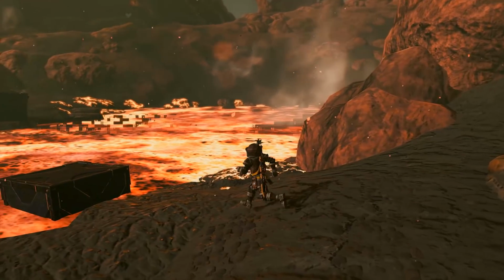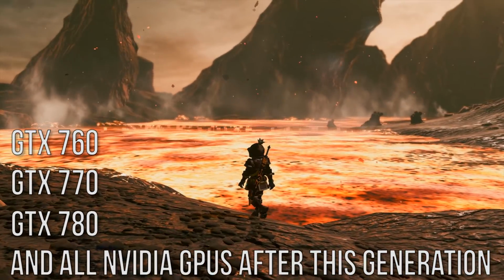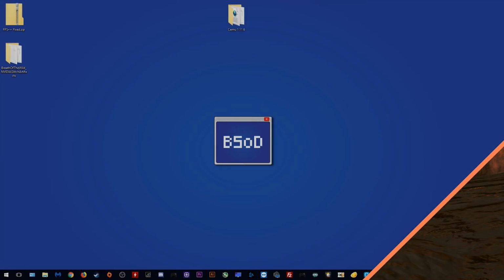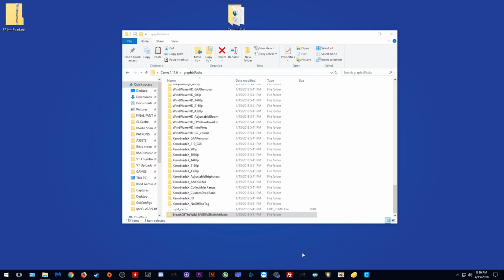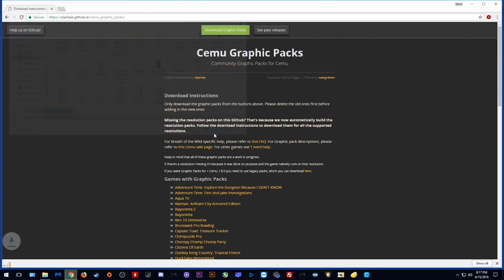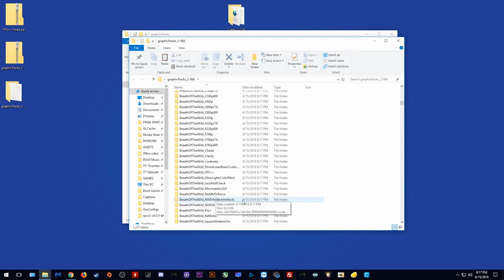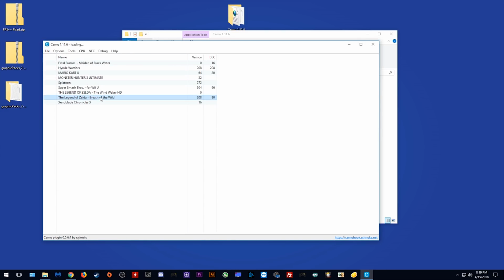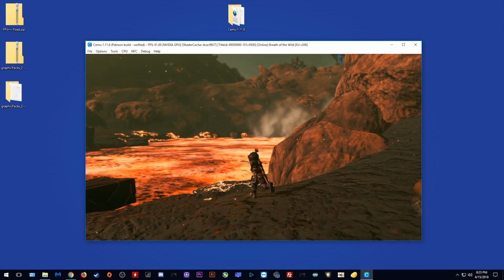Cemu Emulator | New Graphics Packs | Broken Lava Fixed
Broken Lava in The legend of Zelda Breath of the Wild is Finally Fixed.

All credit for these packs creation goes to Crementif over on the Official Cemu Discord

► My PC Specs:
16gb DDR4 3200Mhz RAM
GTX980ti 6gb
256gb M.2 SSD